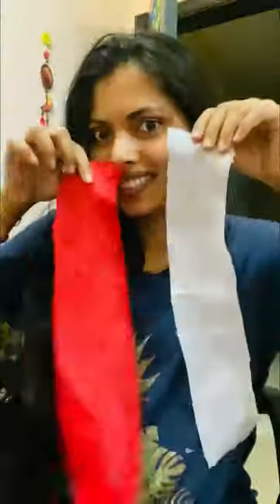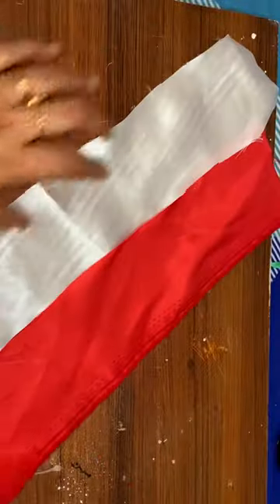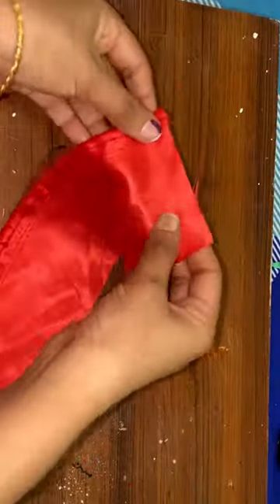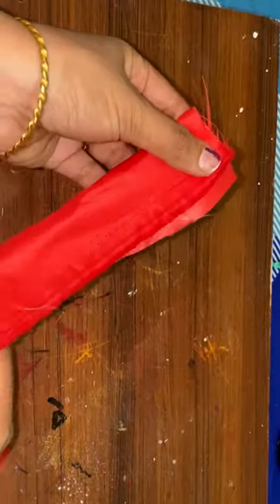പഴയ തുണി മതി കാശ് കളയാതെ ഇതൊക്കെ വീട്ടിൽ തന്നെ ആകാം